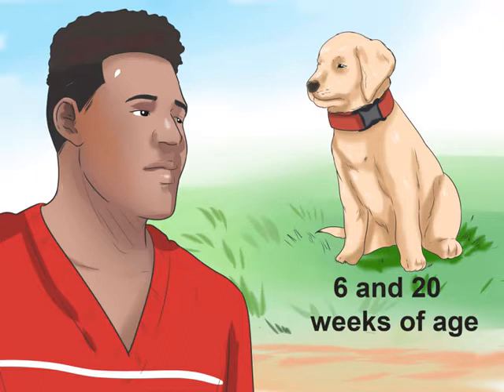Parvo virus infection in dogs - how to identify?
Canine parvovirus infection also called “parvo” is a highly contagious gastrointestinal disease with a high mortality rate. The virus is common in puppies. Experienced dog owners and breeders often panic when they suspect one of their dogs has parvo; they know how quickly the condition advances and how lethal it can be. If your dog has parvo, getting to a veterinarian quickly can increase the odds of survival, but the symptoms of parvo can be confused with the symptoms of other canine diseases, including coronavirus infection, bacterial hemorrhagic enteritis, coccidiosis, and hookworm infestation.